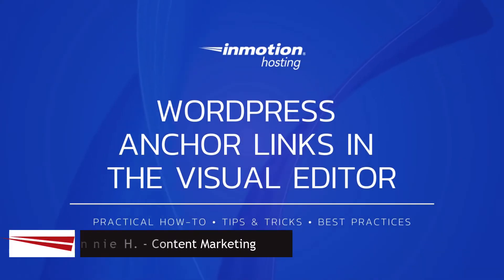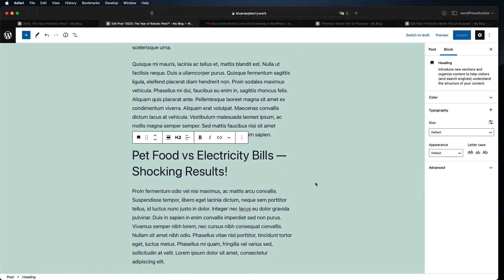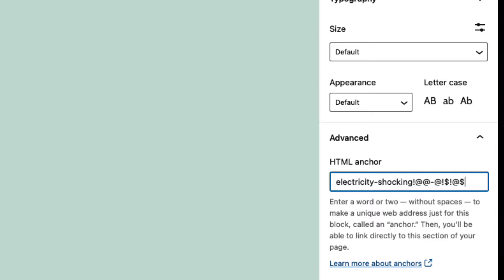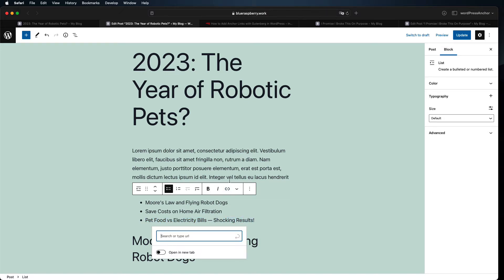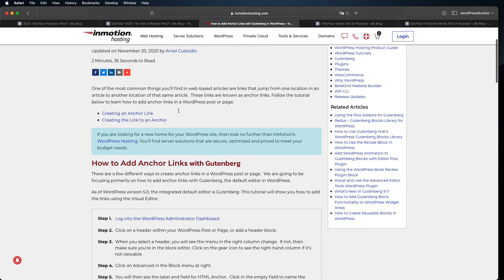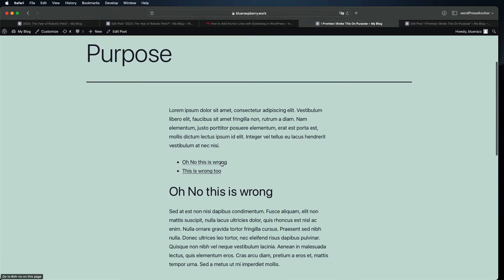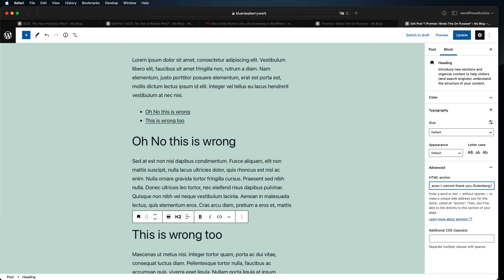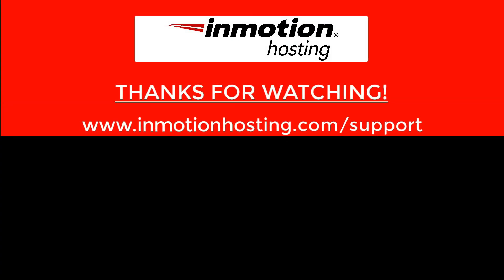WordPress Anchor Links in the Visual Editor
In this video, we'll show you how to add WordPress anchor links using the Visual Editor. These links will let your readers easily navigate articles and find the content they want fast, all while staying on your page.

00:00 Intro
00:33 Add HTML Anchor to Heading Block
01:41 Create Links to Your Anchor
02:23 Using Anchor Links
03:00 Common Problems
03:44 Closing Remarks
04:00 Outro

► You can also find more helpful guides by going to our WordPress Tutorials